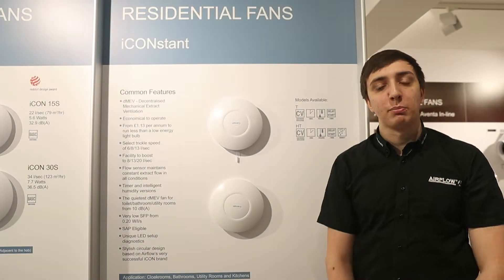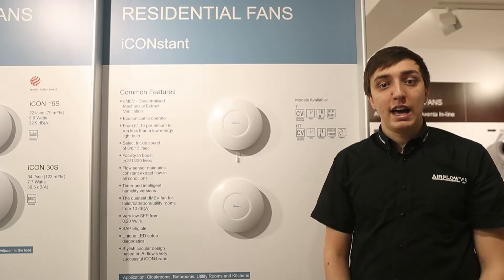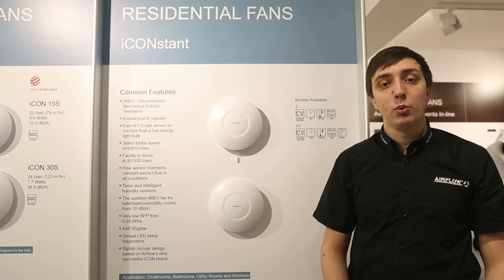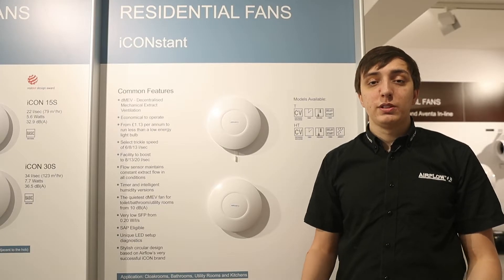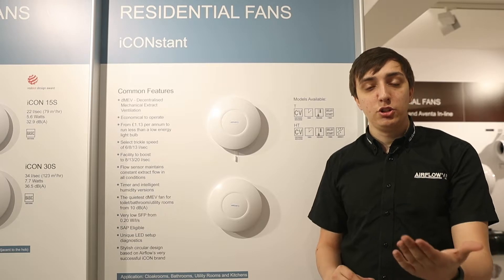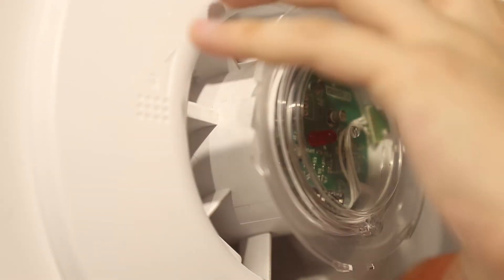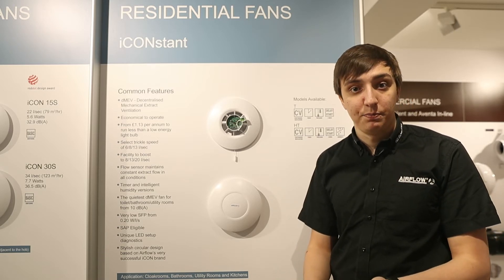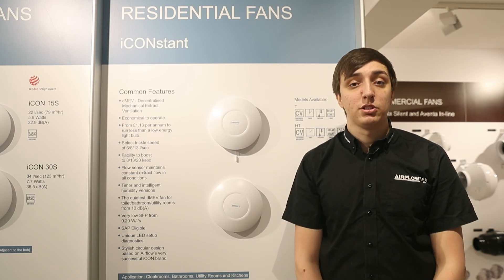iCONstant - the quietest dMEV fan available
iCONstant helps eliminate the problems of condensation and mould growth by continuously extracting the damp, moist air that is the source of the problem. iCONstant dMEV fans are suitable for any of the wet rooms in the home. With its quality flow sensor, iCONstant guarantees constant volume for your home.